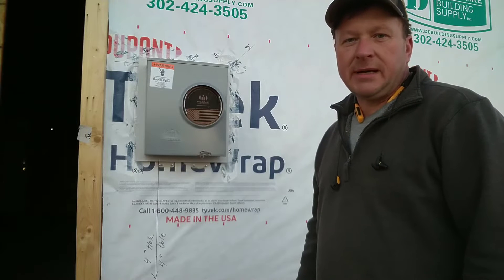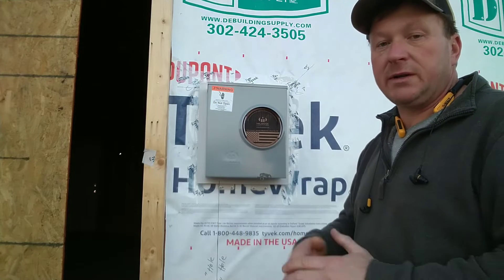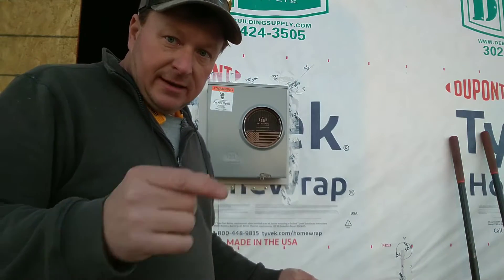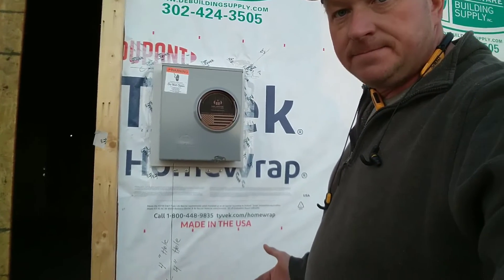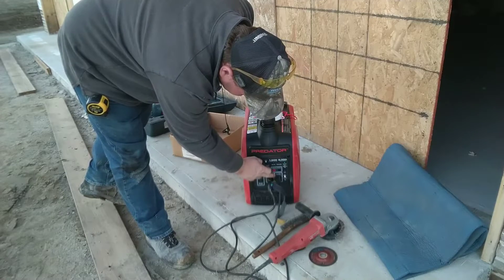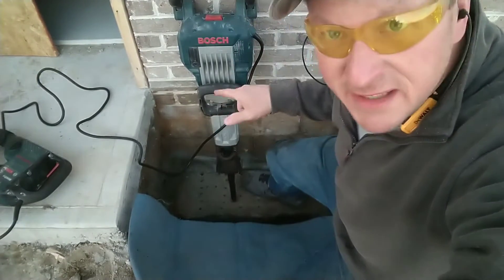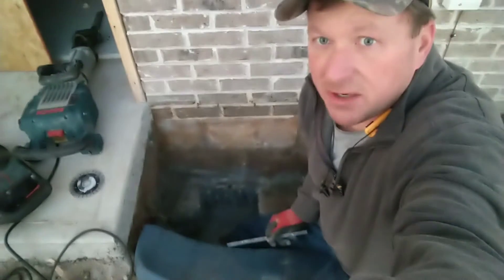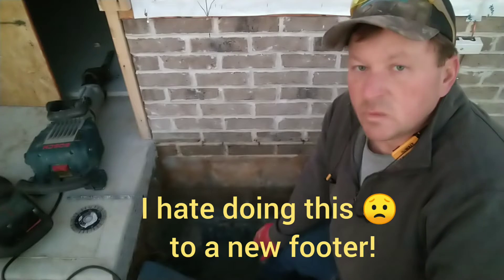Footer preparations for an 🤔 easy conduit riser installation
In a perfect world 🤔Builders, Mason's and Electrician would know where the Meter sockets would land on a house that hasn't been built yet. Well we're not in that world, but I wished we were!
If your planning on building a house and have a sight plan drawn up. Talk to one of the utility companies sight engineer's to come up with a game plan on which side to bring the power in on. Then talk to the electrician about the best location for the meter socket and the load center in the residents ( before any concrete is poured in the footer.) This will save you some money and frustration to planning ahead for your next build.
I hope you liked 👍🏻 the video and thought it was helpful and informative.
Electricians, Mason's,Building inspectors and Excavation contractors please leave your comments on this debated topic. I would like for all of us to come up with better ways in communicating together about topics like this. God bless you all!